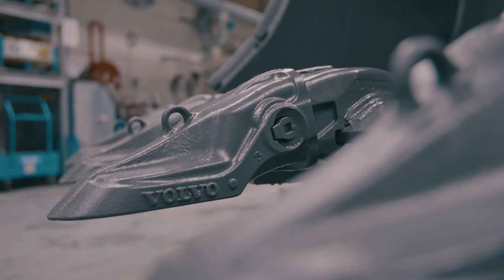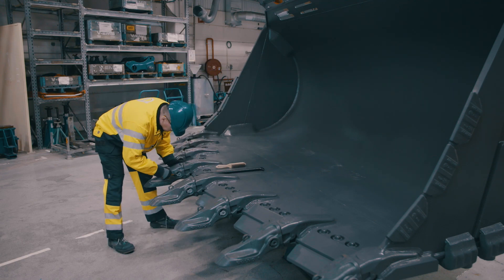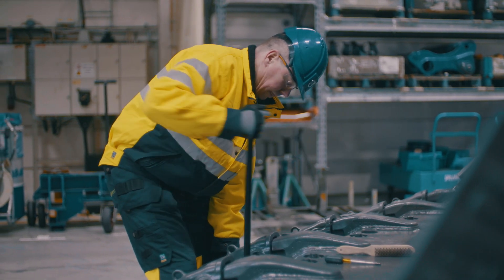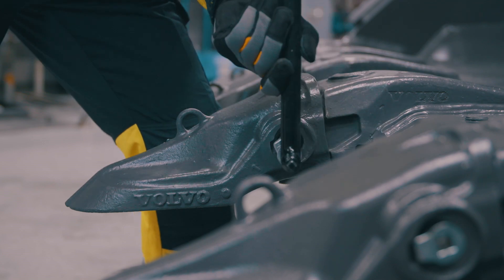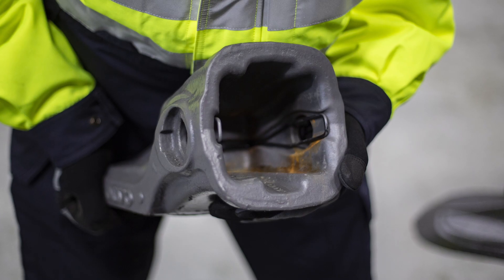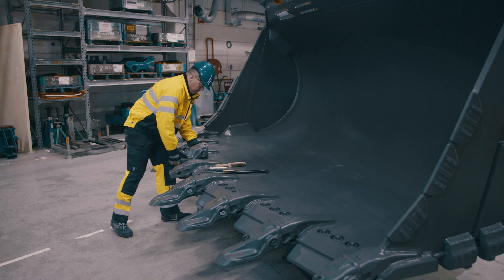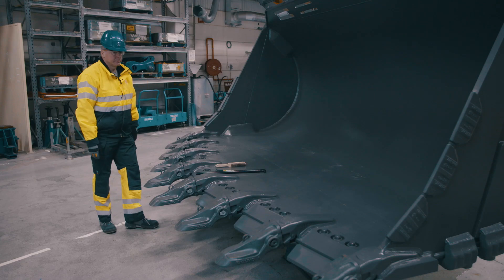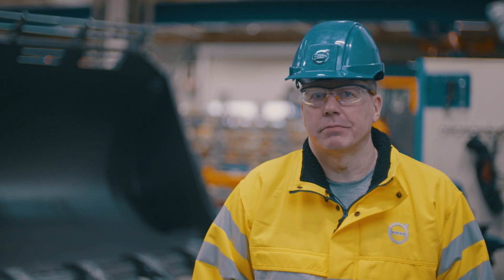New generation Volvo Tooth System: Quick, easy and safe installation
Change bucket teeth in minutes with the new Volvo locking system. Place, push and click… installation really is that easy! The new generation Volvo Tooth System is a genuinely hammerless solution which requires just a standard square sprocket, keeping uptime to a maximum and reducing the risk of injury.
No spring replacement is required during the tooth life because the spring retainer and tooth are assembled and supplied together. What’s more, the smart system works with a reusable locking pin, which can be mounted on both sides.
Once installed, the new generation Volvo Tooth System delivers unrivaled levels of performance and uptime, helping you get the most from your Volvo machine.